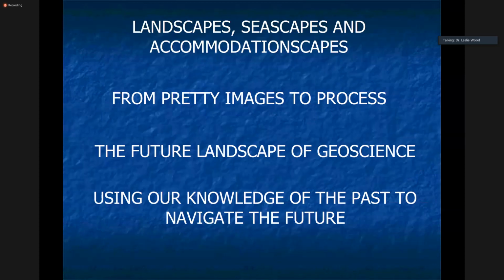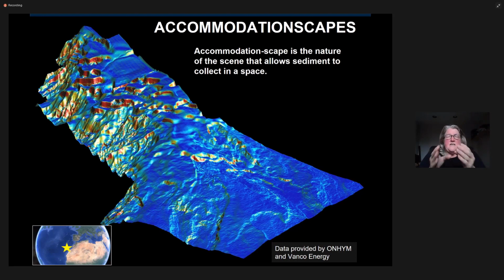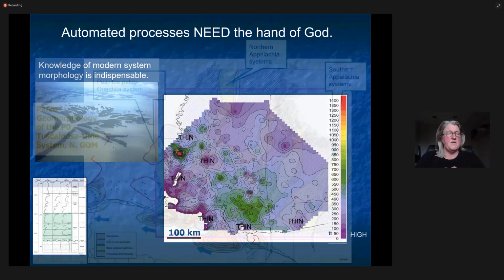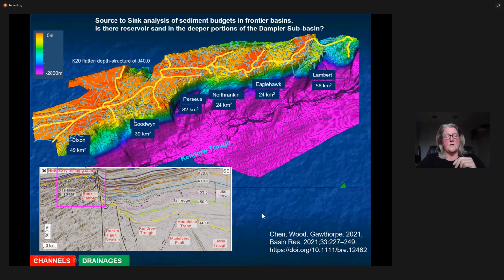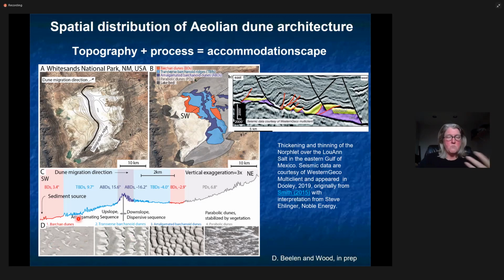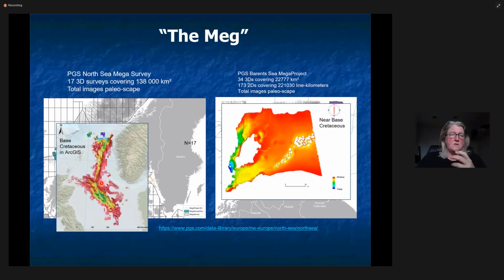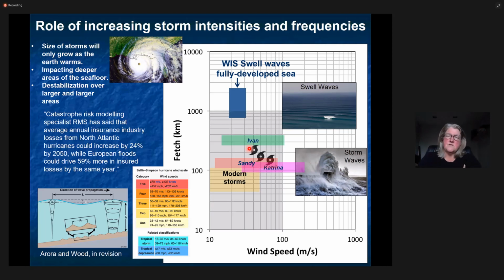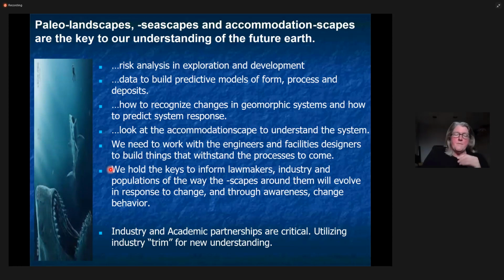Leslie Wood: landscapes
This talk will document; using the amazing detailed seismic images of ancient surfaces,  the advances in planet-surface process imagery through seismic geomorphologic and other technologies, and detail the revolution in our understanding of the earth’s process history and the formation of our sister planets, born through the past 30 years of application of digital geomorphologic analysis of systems.  Finally, we will talk about the importance of engineering for the future of life on this planet and beyond, through conditions that are revealed in our study of these ancient land-scapes, sea-scapes and accommodation-scapes.